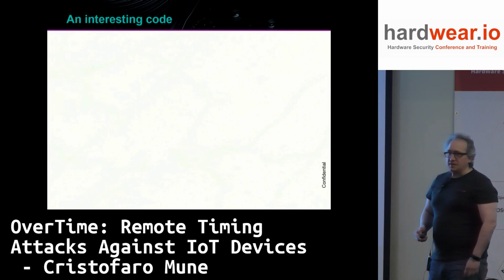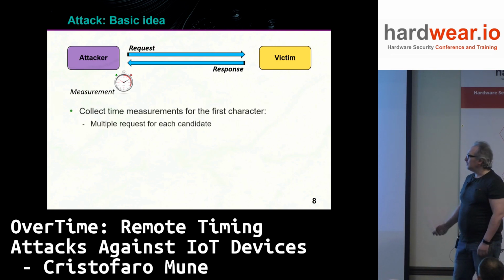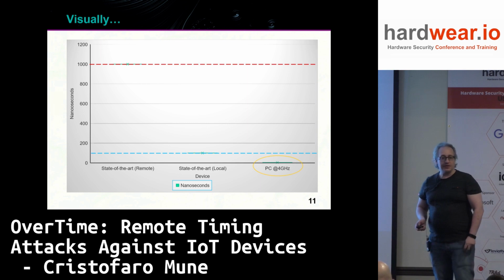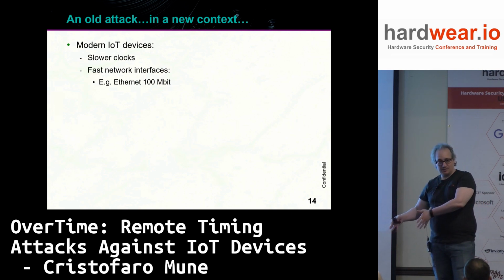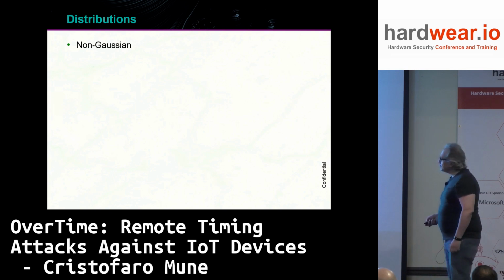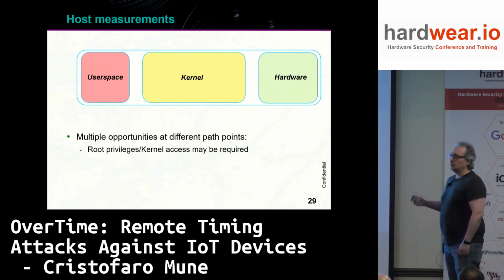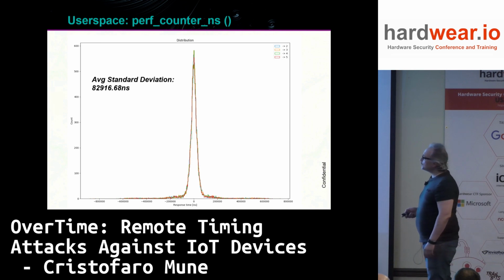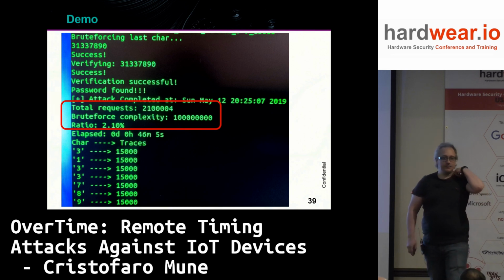OverTime: Remote Timing Attacks Against IoT Devices | Cristofaro Mune | hardwear.io USA 2019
Talk Abstract:
Remote timing attacks have been often researched in the past. They have been applied to breaking cryptographic algorithms, inferring web server secrets and even in recent cache timing attacks.
Research has shown the feasibility of inferring time differences down to 1us in remote scenarios and down to 100ns in LAN environments. Although very small, such timescales do not allow for remote inference of instruction-level decisions on fast CPUs from network response times only. Not, at least, within practical timeframes and with a manageable number of requests. For instance, remote password guessing of memcmp() comparisons on fast remote servers, is still regarded mostly impractical with network-access only. On the other hand, timing attacks remain widely feasible and applicable at larger timescales (i.e., SQL injections).
Nonetheless, the opportunities provided by IoT devices, where fast Internet connections may meet slower CPUs, are still mostly unexplored. In this talk we adventure into such rarely visited boundaries showing that attacks otherwise considered infeasible for PCs, may remain fully applicable to IoT devices.
During the talk, we provide an overview of the state-of-the-art research on remote timing attacks, methodically discussing techniques for measurement, acquisition, and analysis. We address the challenges of robustly inferring real-world arbitrary passwords from byte-level distinguishers. A sometimes underestimated aspect of real-world timing attacks. We also provide a snapshot of our research (current stage named "OverTime"), where several time-sources are discussed in light of attack effectiveness, using experimentally collected data.
Finally, we demonstrate how current results and state-of-the-art techniques already allow for practical attacks against some IoT platforms. We describe a fully automated attack against a password comparison on a commonly available IoT platform, where an 8-digit pin, checked in a few CPU instructions, is remotely extracted within minutes.
These talks show that timing attacks may be applied wherever (time-leaking) security features are implemented on existing network-connected devices with slower clocks. This may be the case for ICS devices and critical infrastructures environments.
Further stages of the ongoing research are expected to improve precision, analysis robustness, and extend applicable use cases.

About Presenter:
Cristofaro Mune is a Product Security consultant, providing support for the design and development of secure products. He also performs device-level security testing with advanced SW and HW techniques. He has more than 17 years of experience in (SW & HW) security assessment of highly secure products, as well as several years in TEE security evaluation and testing. He has also contributed to the development of TEE security evaluation methodologies and has been a member of TEE security industry groups. Research on Fault Injection, TEE security, White-Box cryptography, IoT exploitation, and Mobile Security has been presented at renowned international conferences and in academic papers.